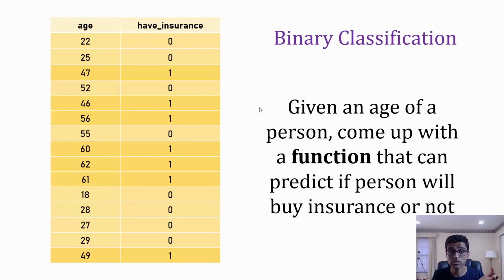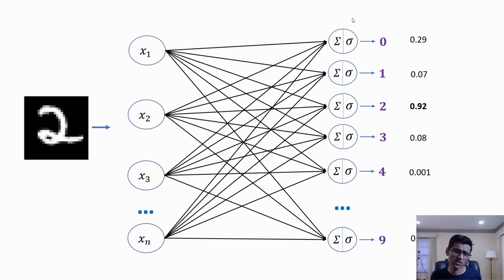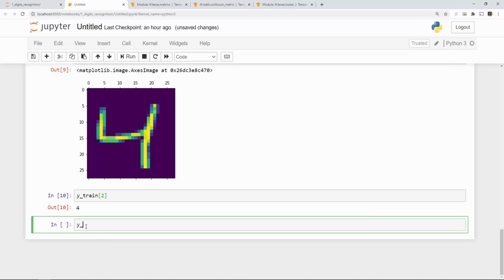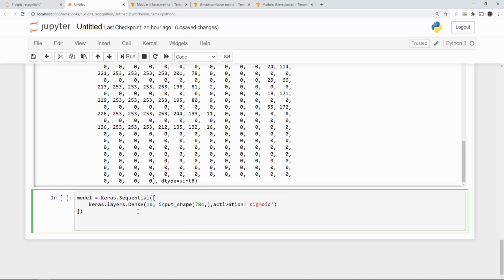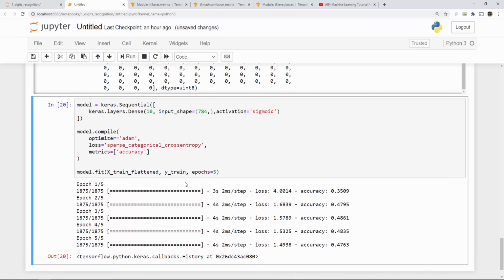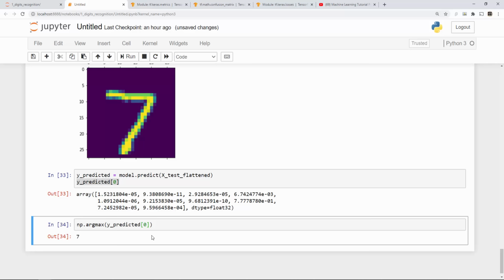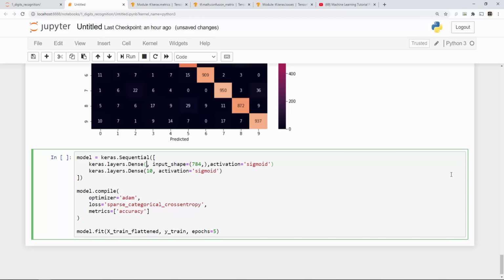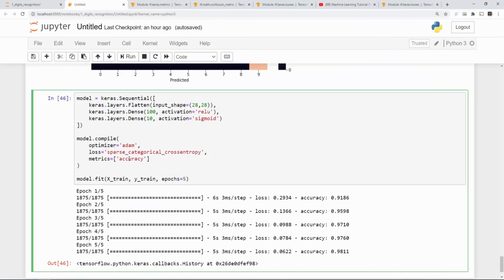Neural Network For Handwritten Digits Classification | Deep Learning Tutorial 7 (Tensorflow2.0)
In this video we will build our first neural network in tensorflow and python for handwritten digits classification. We will first build a very simple neural network with only input and output layer. After that we will add a hidden layer and check how the performance of our model changes.